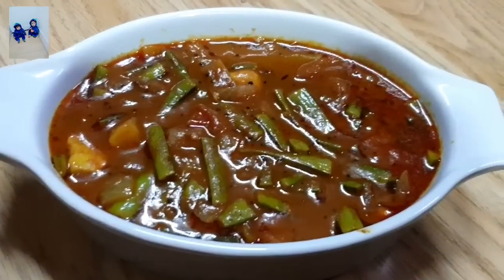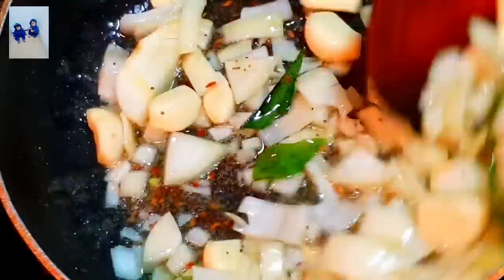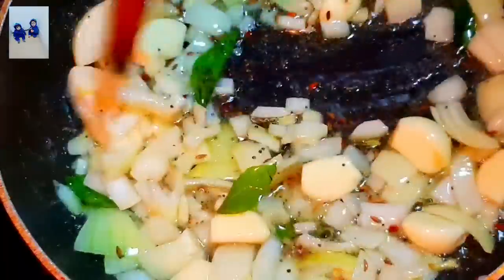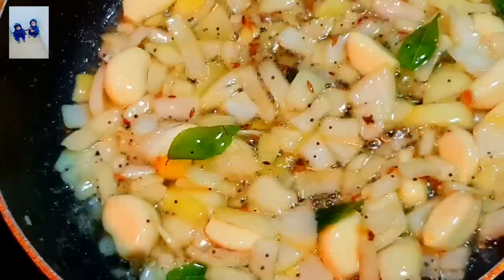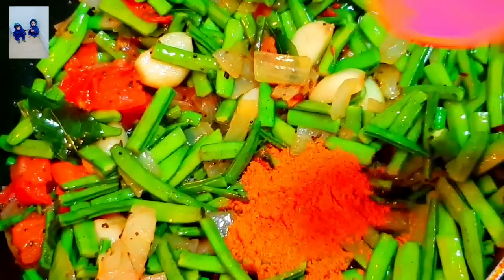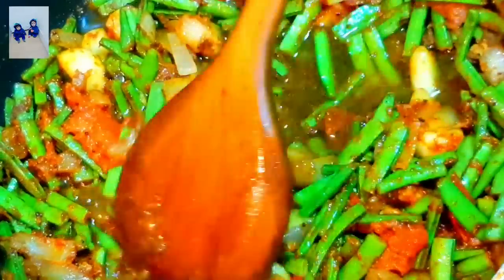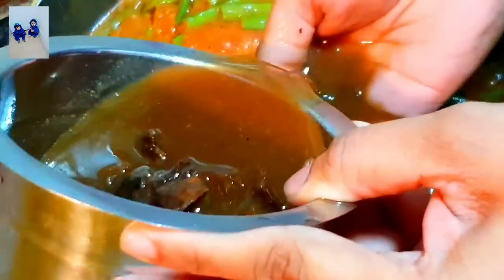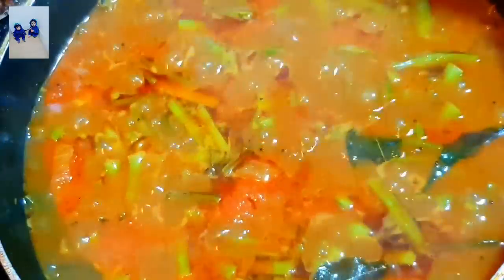Kothavarangai puli kulambu |கொத்தவரங்காய் புளி குழம்பு|cluster beans curry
Hi friends today menu is kothavarangai puli kulambu,i hope u all are enjoy thi recipe .I will share some of my recipe here plz press the link and watch it .

and
Thank u
kulambu tamil